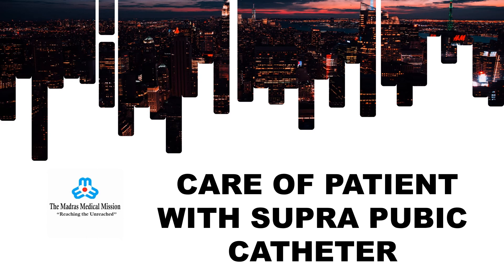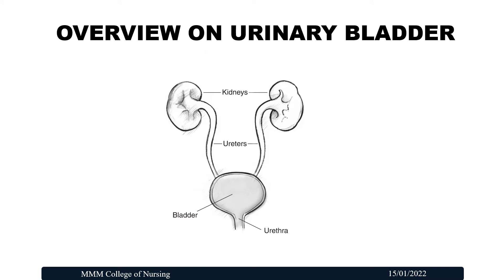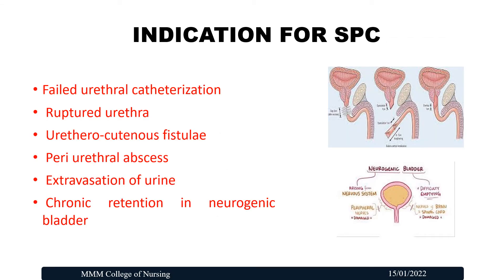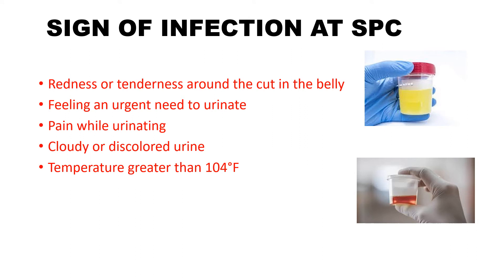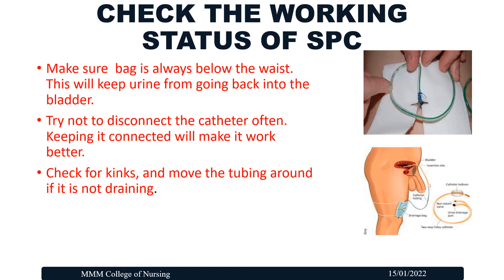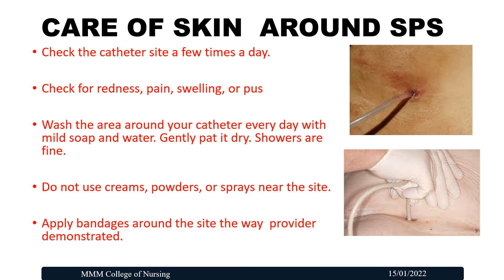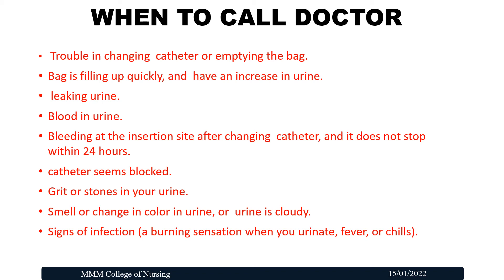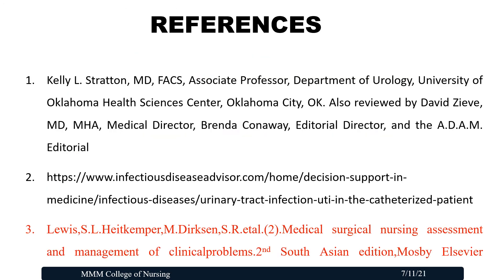Care of Patientt with SPC